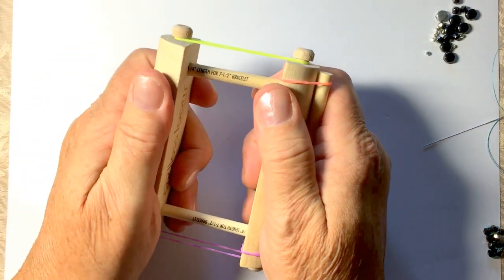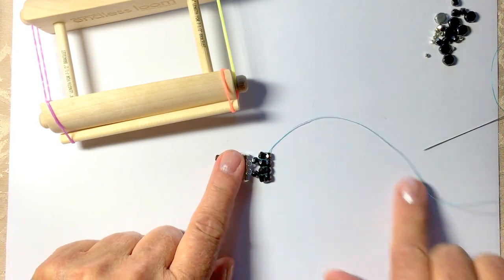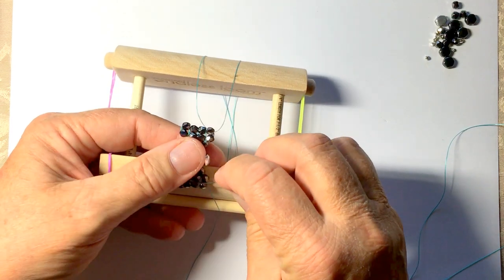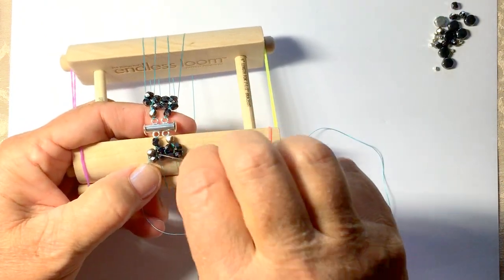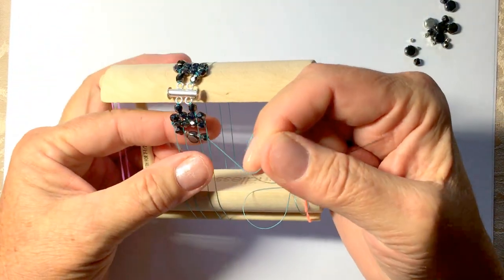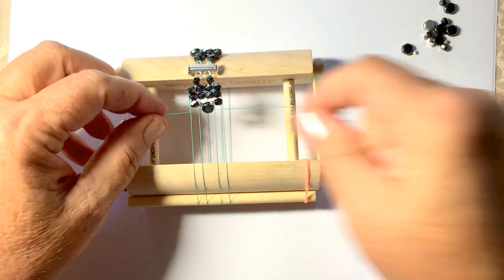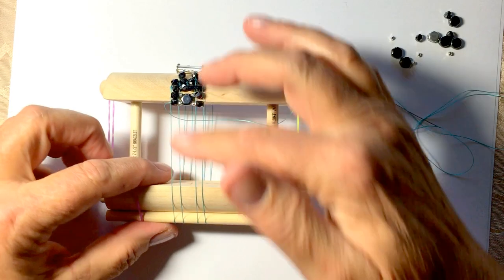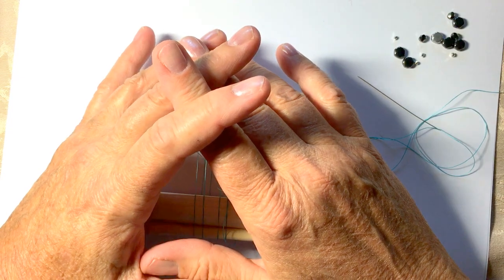Endless loom set up for honey comb bracelet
Honey comb bracelet using the clasp start on the Endless Loom. Covers stitching the starter, warping the loom, and weaving with two-hole honey comb beads